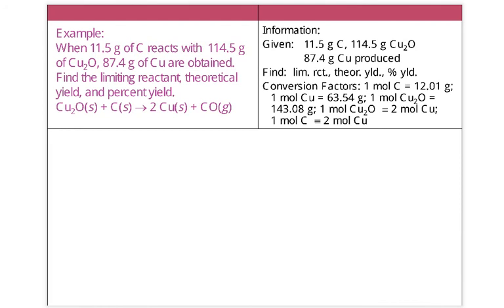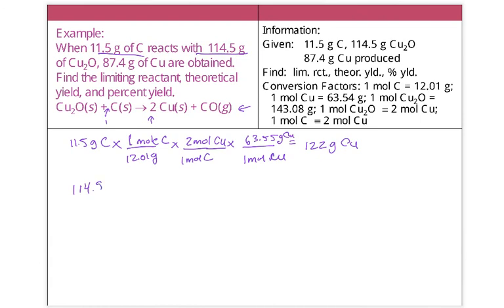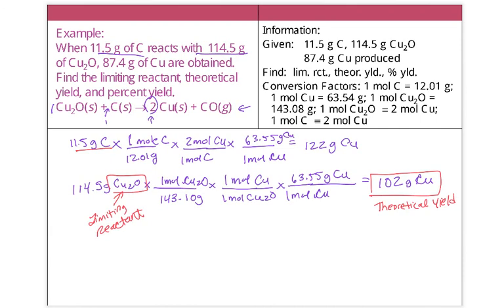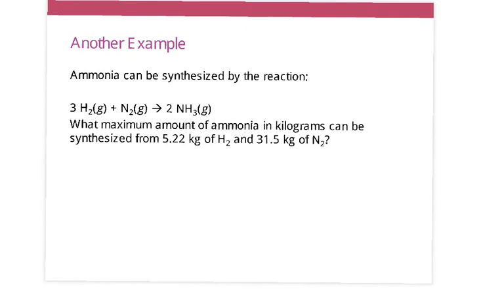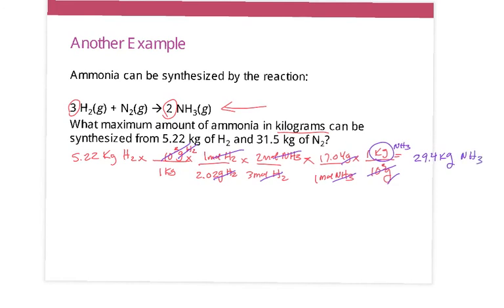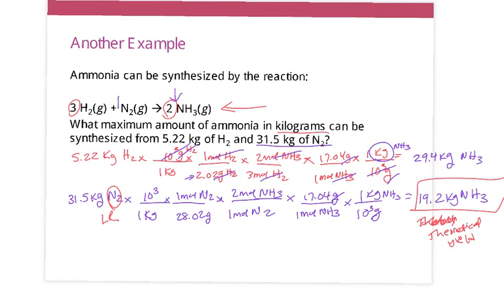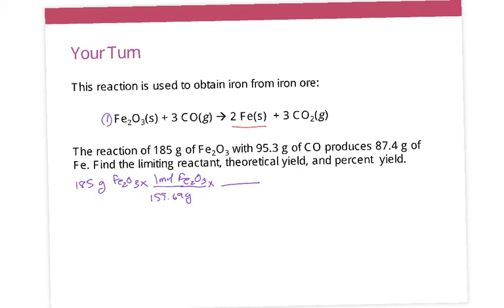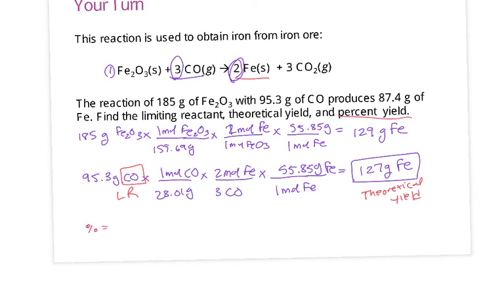Limiting Reactant, Theoretical Yield, and Percent Yiled from Grams of Reactant